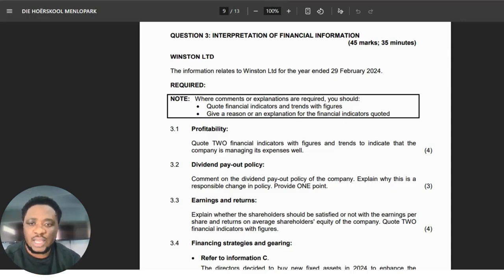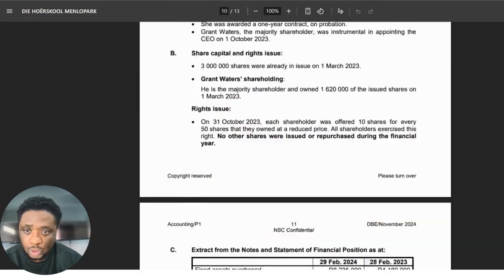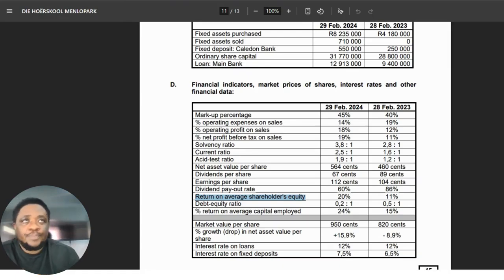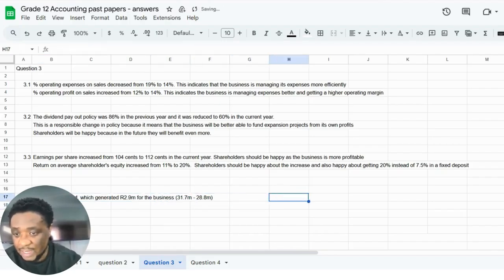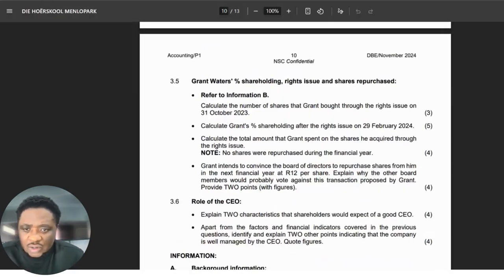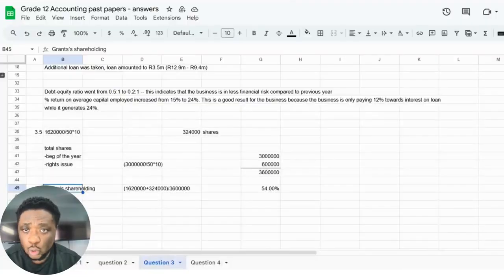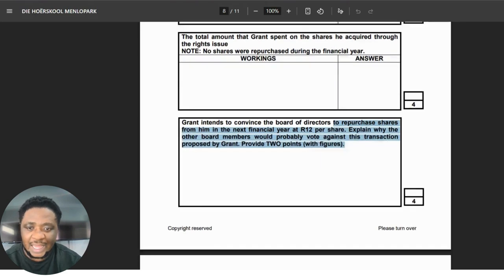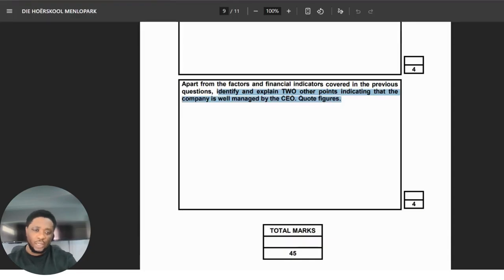Grade 12 Accounting Exam Past Paper 1 Memo (November 2024) Interpretation of Financial Information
Description
📚 Grade 12 Accounting - Paper 1 - November 2024

🎥 In this video, we tackle Question 3: Interpretation of Financial Information, where you apply your understanding of financial indicators and ratios to assess a company’s performance.

✅ What’s covered in this question:

Comparison and analysis of financial results

Application of ratios to interpret liquidity, profitability, and solvency

Insightful written responses based on accounting principles

💡 This section tests higher-order thinking and is key to scoring top marks in Paper 1!

🎯 Perfect for Paper 1 exam prep, revision sessions, or improving your analysis skills.